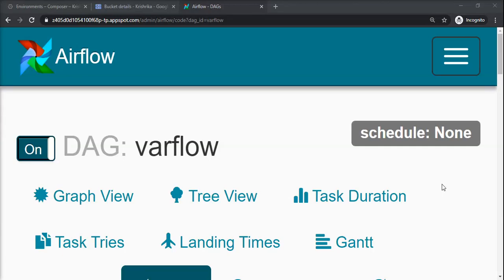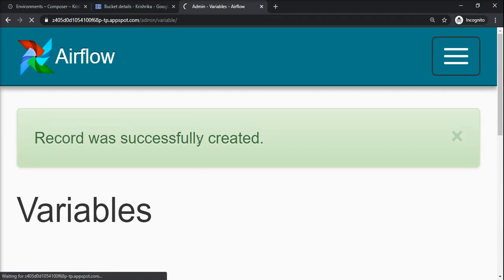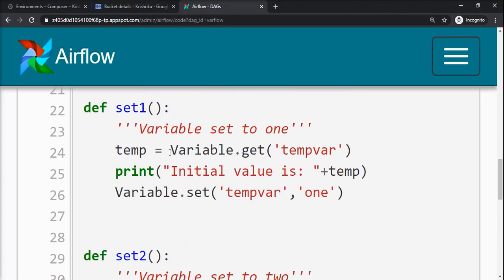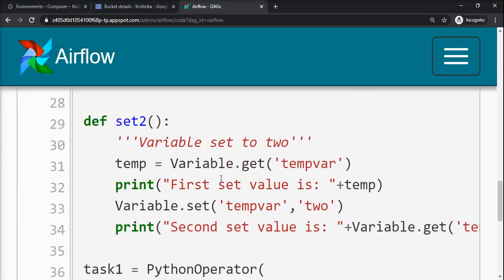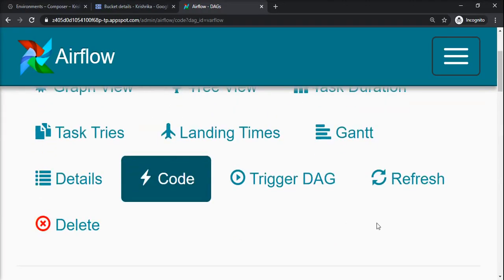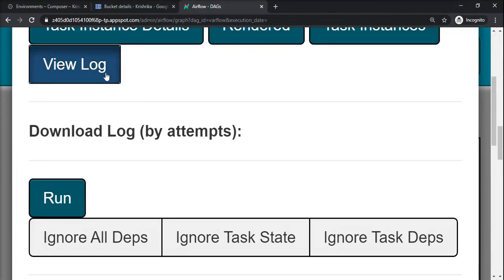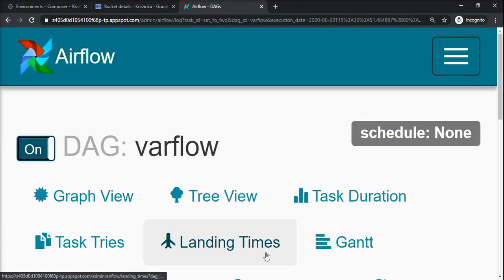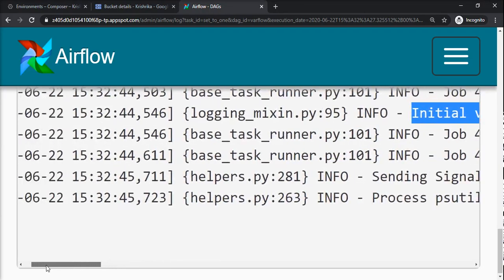Apache Airflow Series | Variables in Airflow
Hello,

In this video we will see what are variables. How to set up and retrieve variables in multiple runs as well as multiple operators.

"Let's Data" brings you "Apache Airflow Series" which will introduce you a cutting edge orchestration interface in Data Engineering.

In GCP's Cloud Composer Environment, we will create Airflow pipelines driving various workflows written in Python using operators contributed to Airflow Documentation.

Purpose of this series is to give a Quickstart for those who are interested in cutting edge technologies in Data Engineering and Data Analytics domain.

Let's Data!